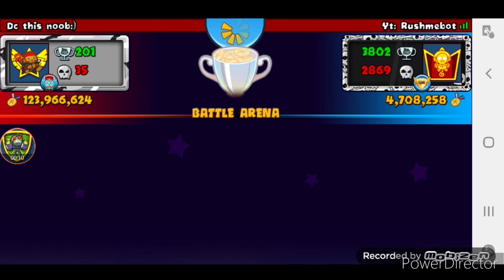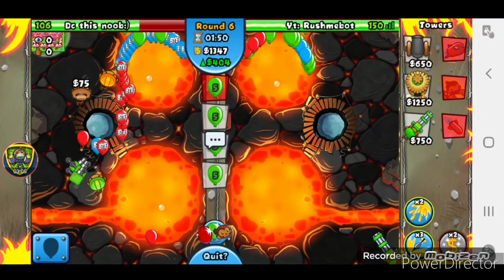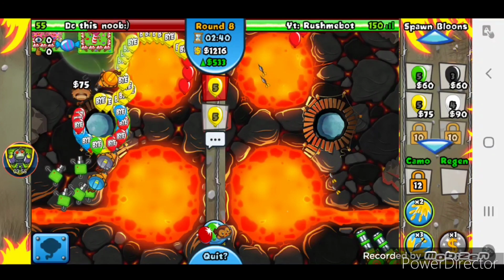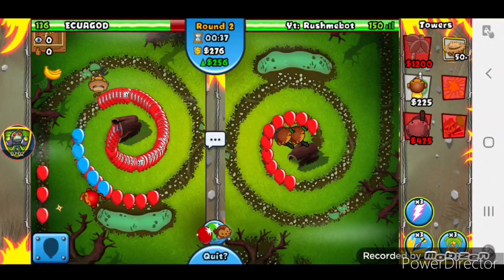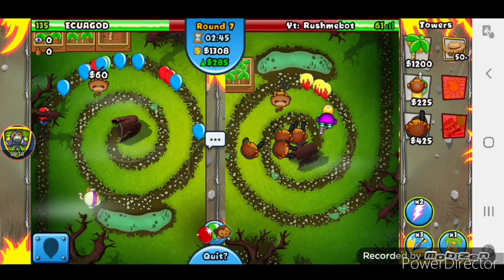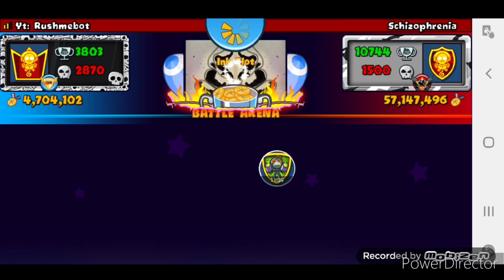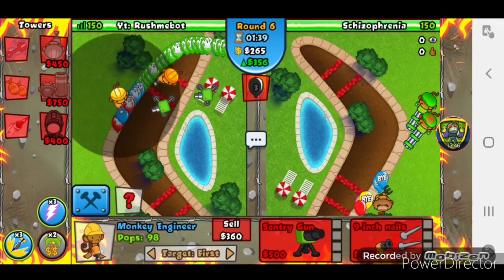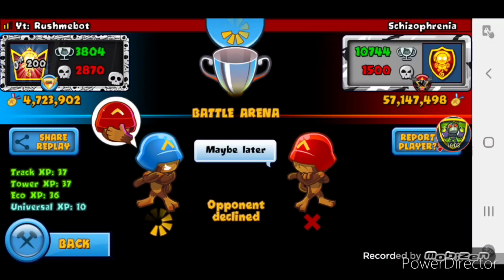I randomized my strategy and found a *PRO PLAYER* (BTD battles)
Background music from LACKEY INSPIRED

Song title: "Better Days"